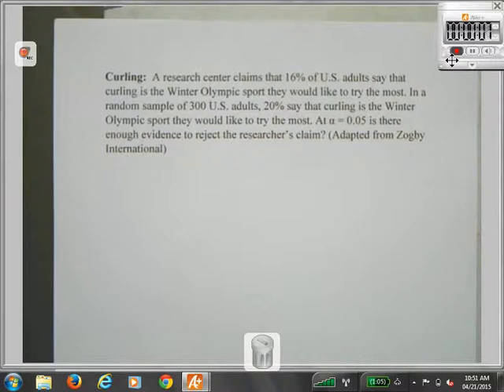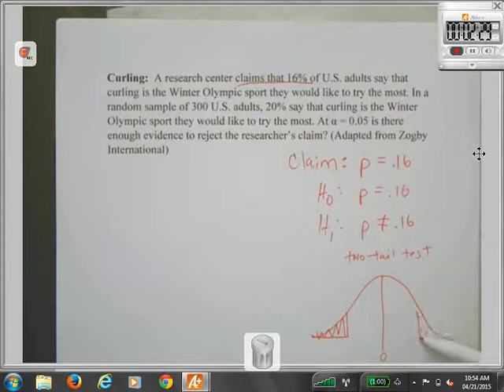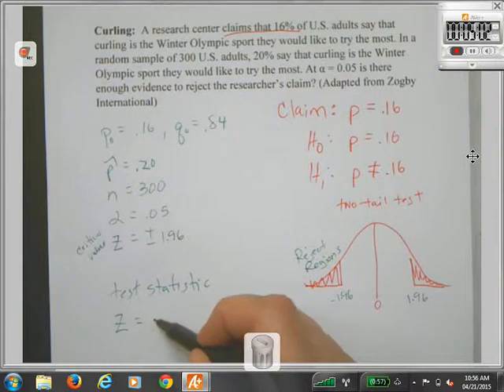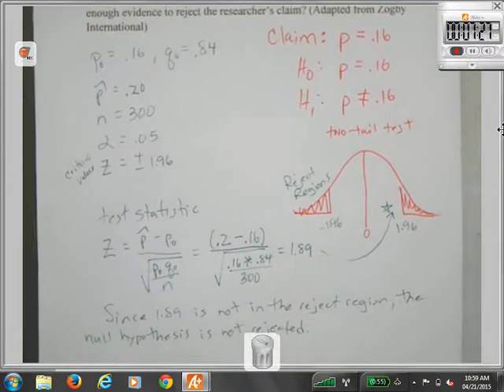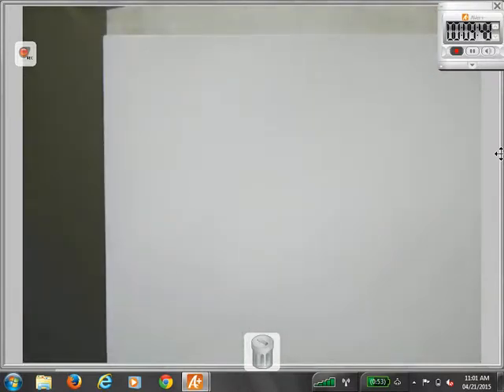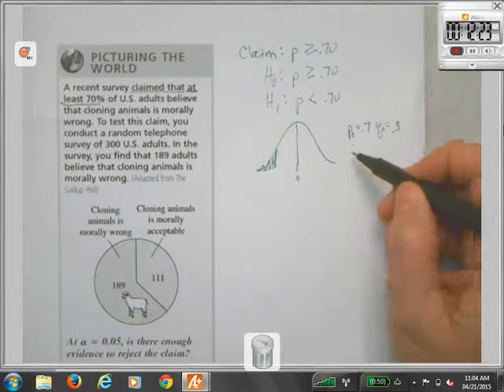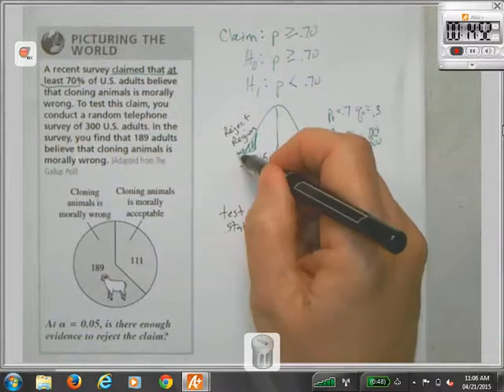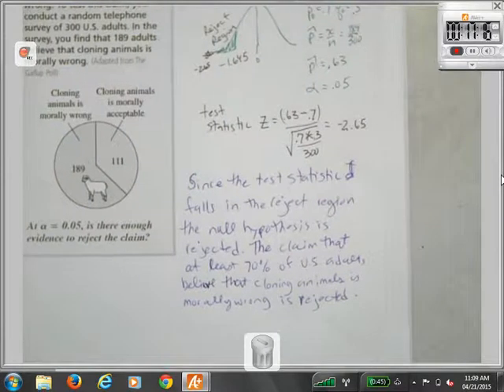8 3 more examples2015 Apr 21 Tue 10 51 49